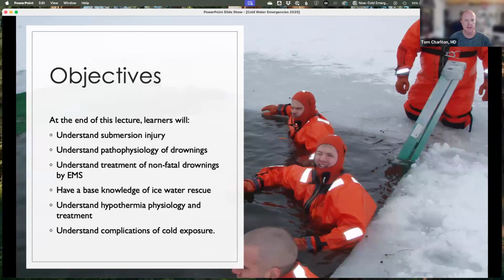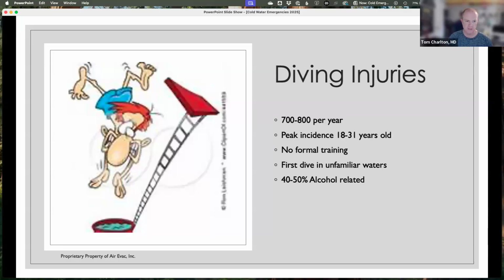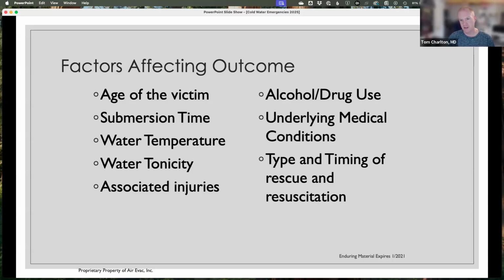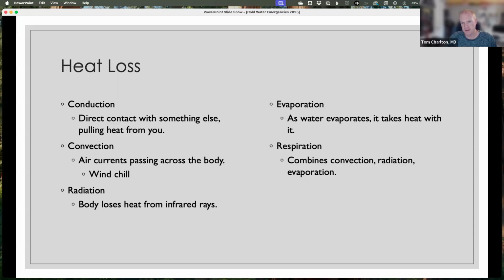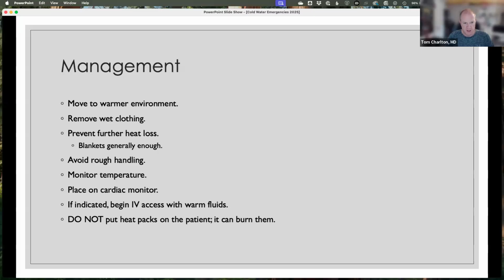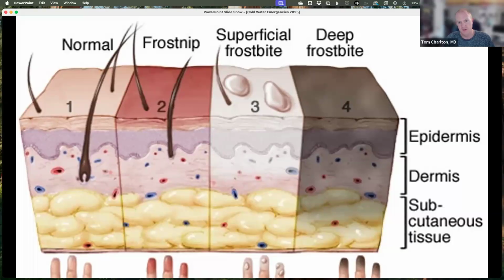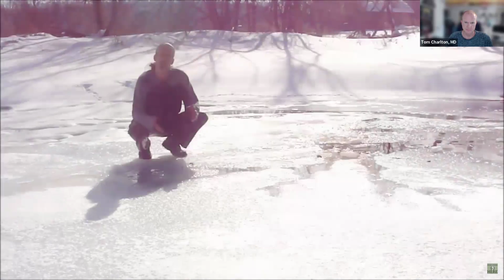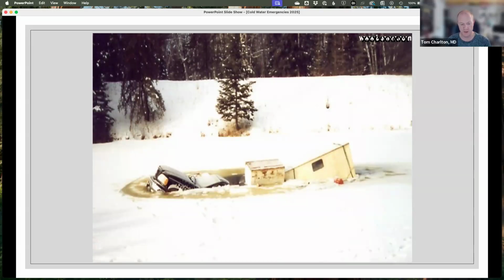Drownings and Cold Emergencies for EMS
Tom delivered a comprehensive lecture on drowning and cold emergencies, covering the physiology, statistics, and prevention of drowning incidents, along with the pathophysiology and treatment approaches for victims. The presentation detailed various cold-related injuries and conditions, including hypothermia stages, rewarming methods, and field management techniques for hypothermic patients. Tom also discussed ice safety protocols and types of ice formation in the Cincinnati area, emphasizing the importance of understanding water conditions and ice thickness for safety.